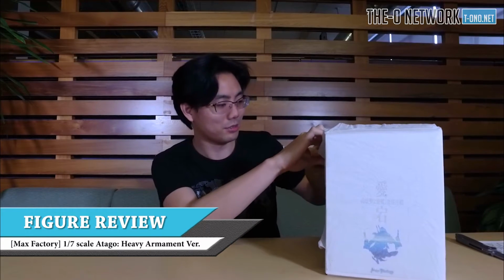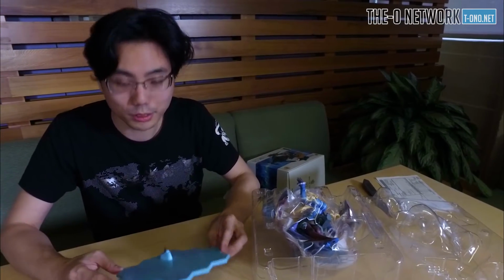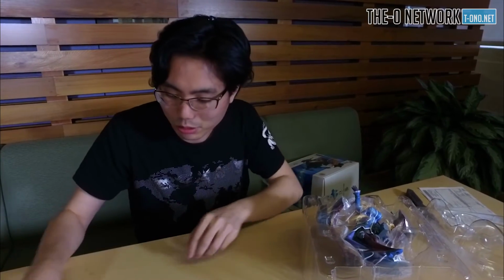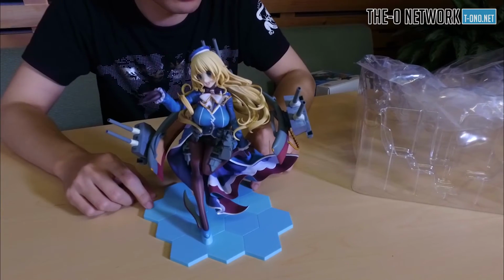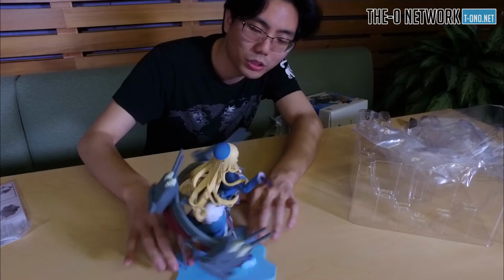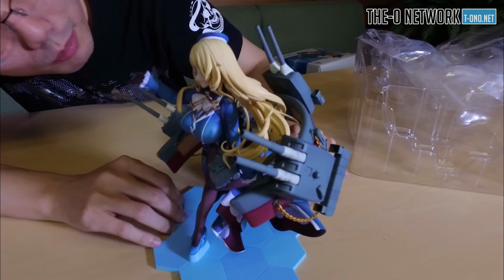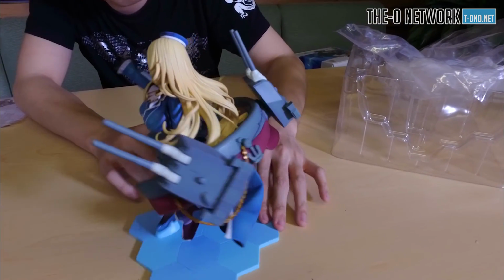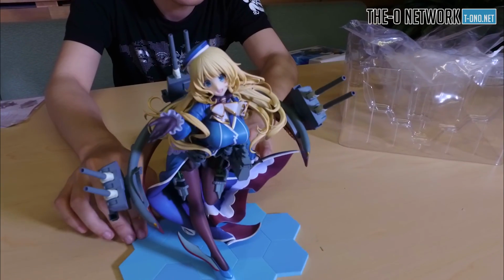Max Factory Atago Heavy Armament Ver.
The first test video in our future vidcast series, we take a quick look at the 1/8 scale figure of Atago from Kantai Collection made by Max Factory.

We're still ironing out all the video kinks but if you'd like to see more of this kind of video from us in the future, let us know!